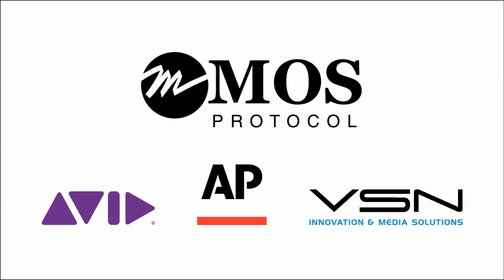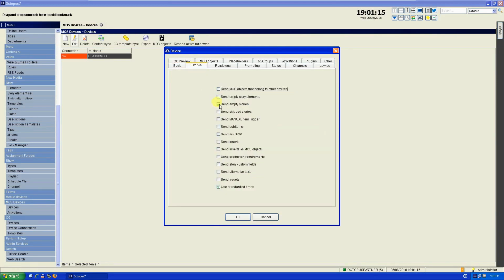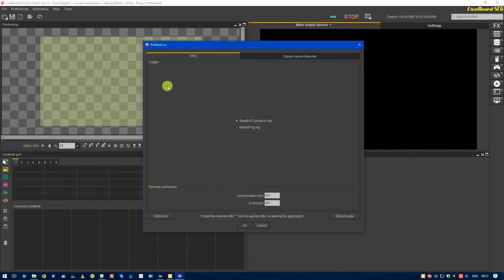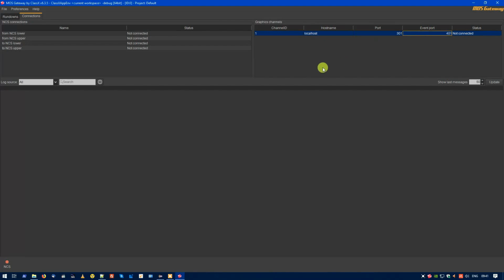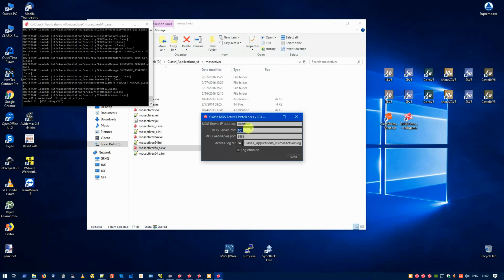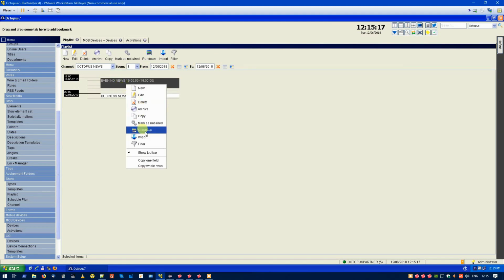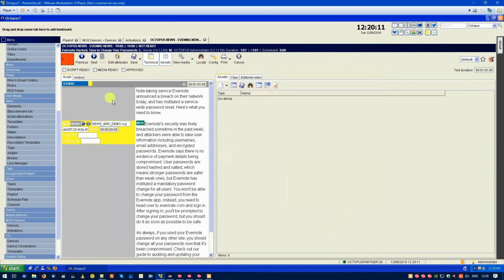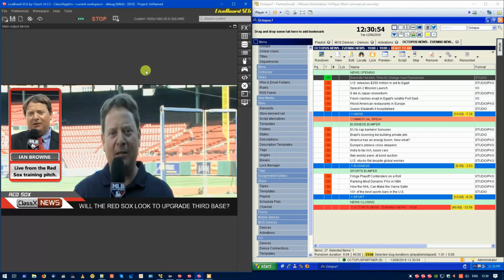ClassX MOS Tutorial and Configuration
This tutorial will teach you how to fully configure MOS protocol on ClassX graphics systems and the Octopus NCRS.
The tutorial generally applies to almost ANY MOS-based NCRS like AP-ENPS, Avid iNEWS, etc.